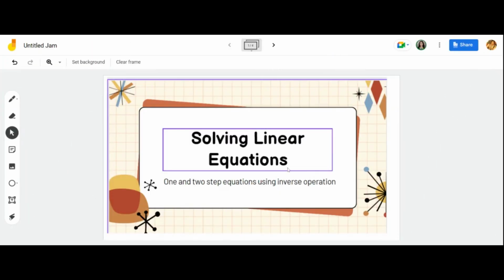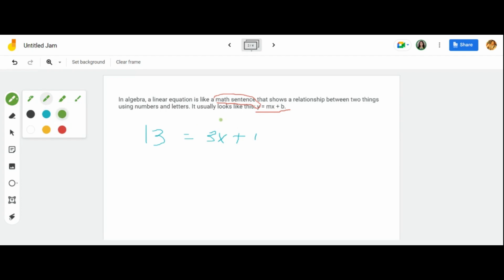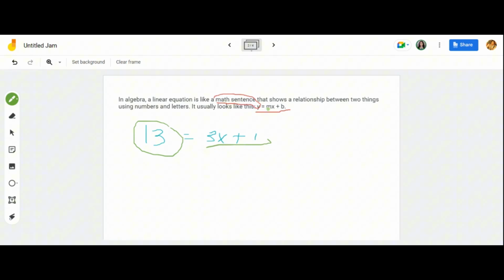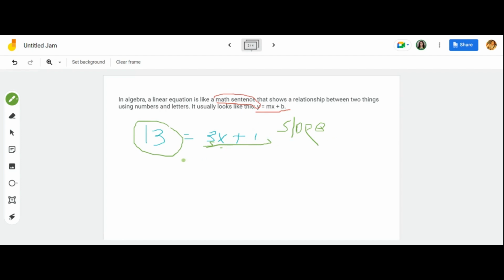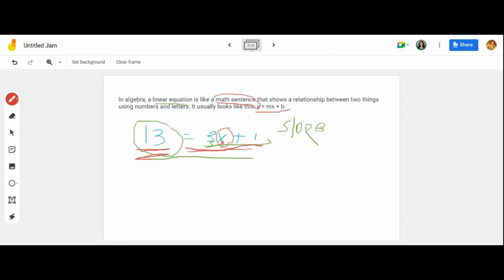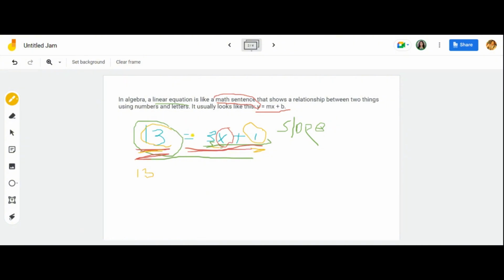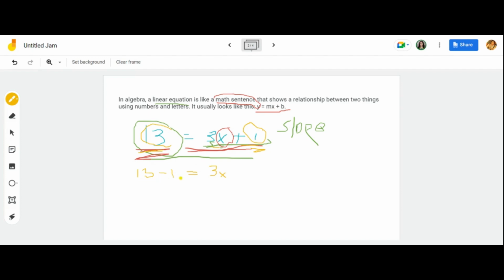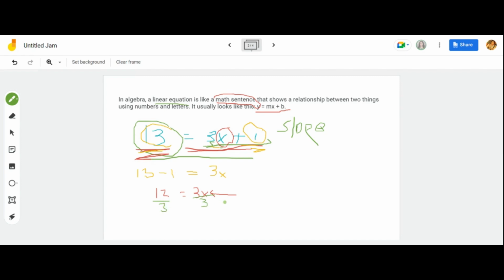SPM Sample Classes | Linear Equations